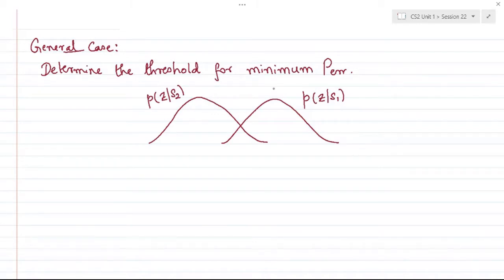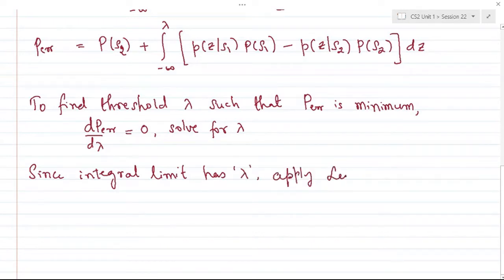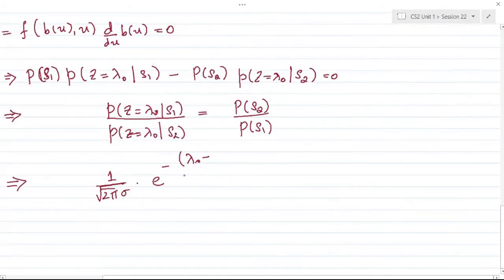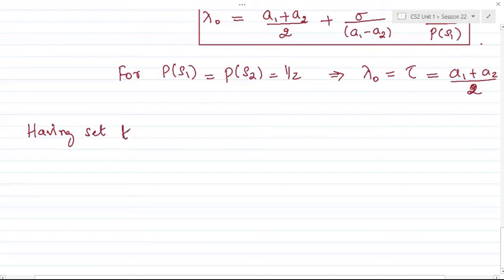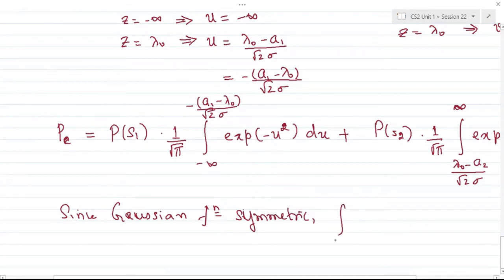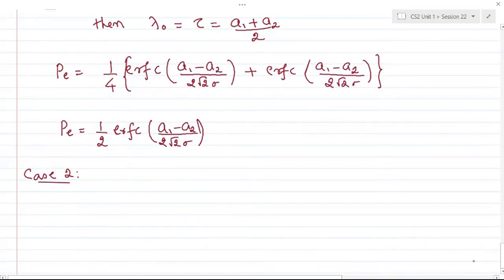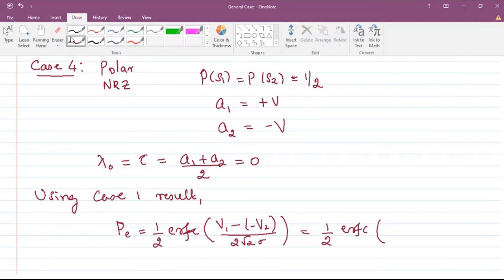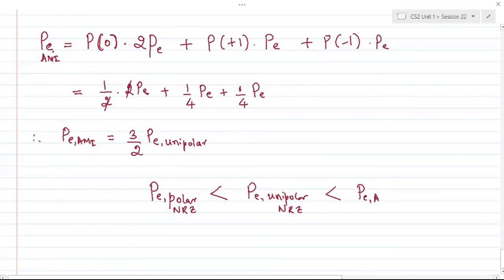Communication Systems - II [Probability of Error of Line Codes - Part 1 - Clock Sampling]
The Performance of 2-symbols transmission is extended to various NRZ Line coding schemes. The test statistic is obtained from clock sampling demodulator.